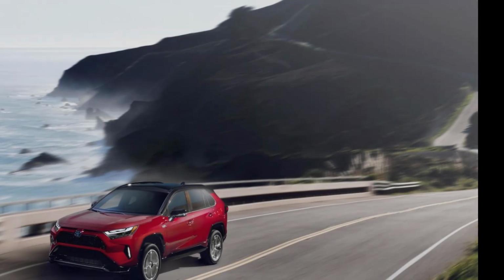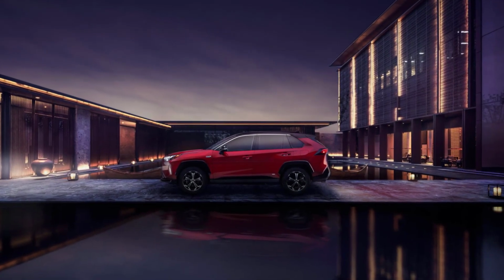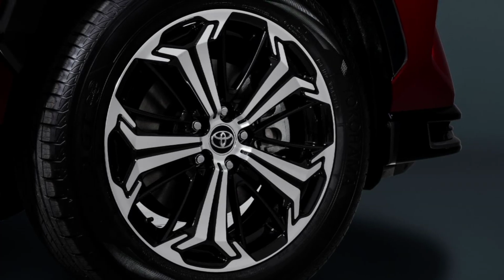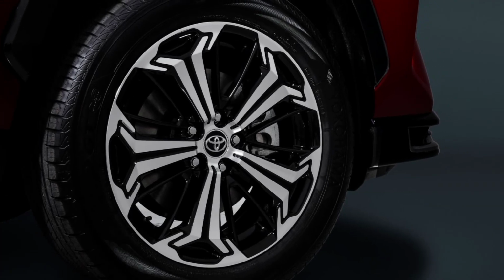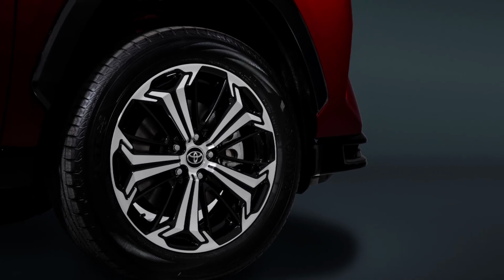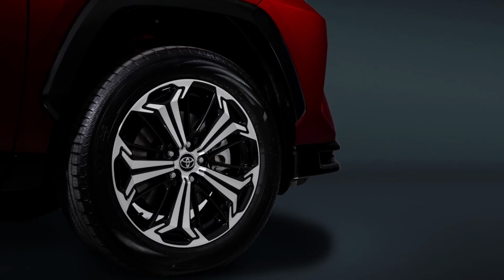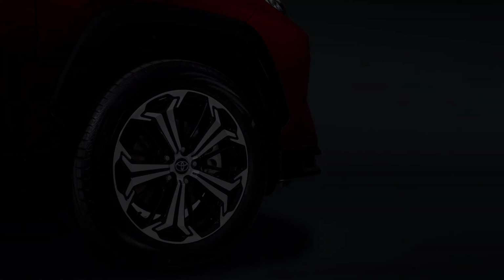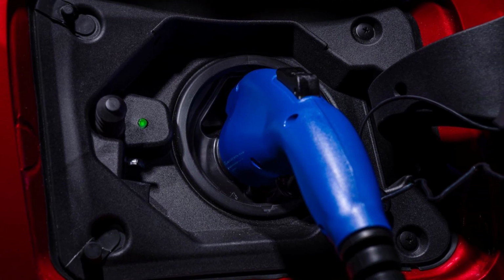Good Looks Hybrid SUV 2024 Toyota RAV4 PRIME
The 2024 Toyota RAV4 Prime continues the trend of its predecessors by offering a blend of eco-friendliness, sportiness, and versatility. As a plug-in hybrid, it combines the practicality of an SUV with the efficiency of electric power. With an advanced gas/electric powertrain, RAV4 Prime delivers the power you crave while still delivering a smooth, comfortable ride. With 302 net combined horsepower and AWD, RAV4 Prime is ready to impress. Plug in to charge up with an EPA-estimated all-electric driving range of 42 miles * and keep it going with its plug-in hybrid engine’s EPA-estimated combined 94 MPGe rating. Comfort that goes the distance. RAV4 Prime’s available steering wheel mounted paddle shifters put its power directly in your hands, while available SofTex®-trimmed, * heated-and-ventilated front seats give you the support you need to take on all your adventures. And with RAV4 Prime’s available panoramic roof, you can soak up the atmosphere from every point of view.

@AUTOMOTIVATIONOFFICIAL is A portal to satisfying Your visual journey through stunning car imagery, our slideshow videos are a celebration of automotive excellence. Get ready to fuel your passion for cars with AUTOMOTIVATION Channel !